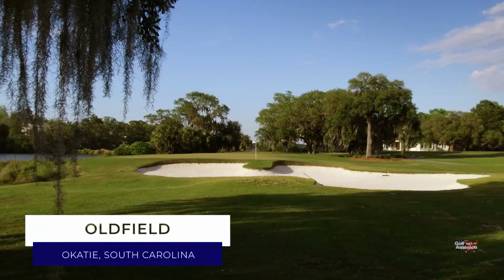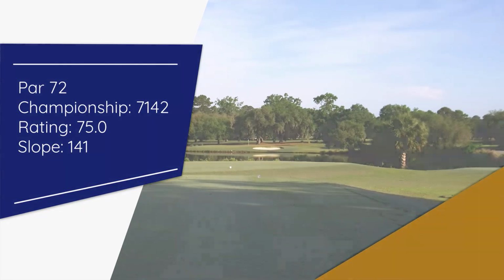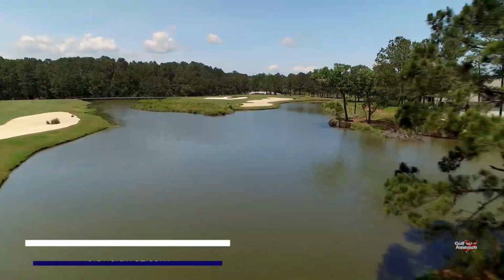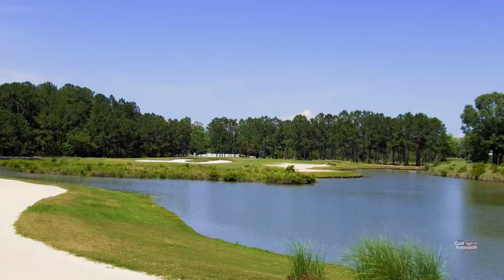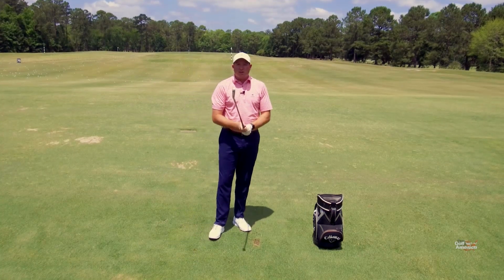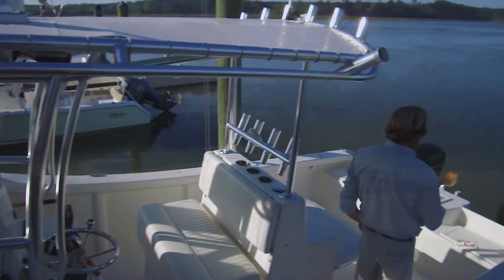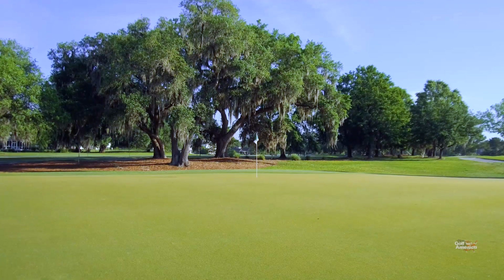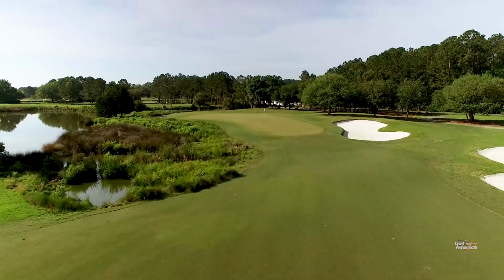Golf America at Oldfield